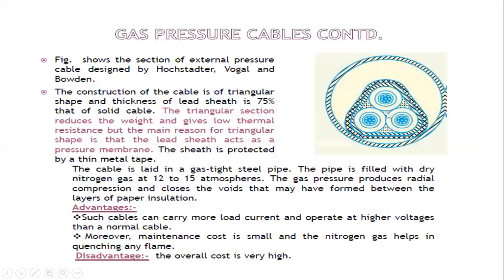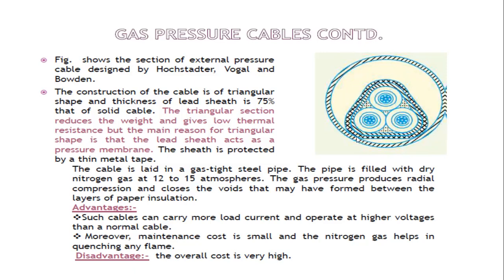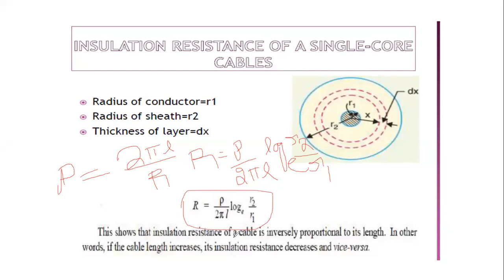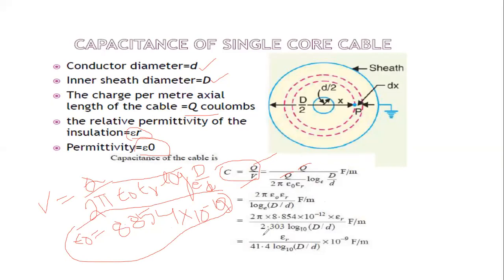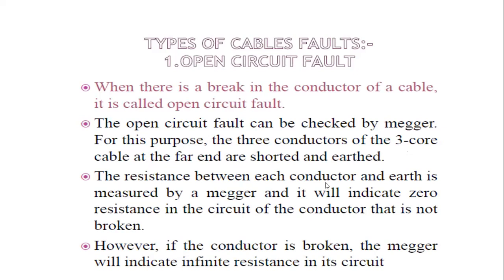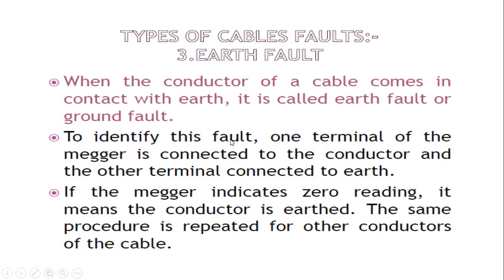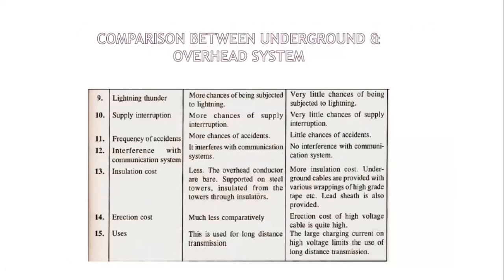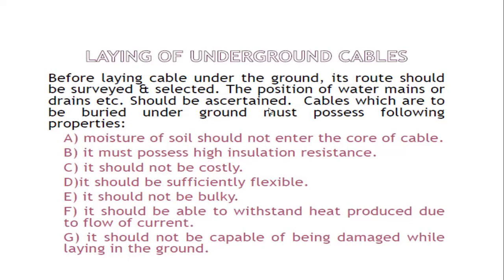JNTUK R19 II EEE II SEM SUBJECT PS I,UNIT 4,LECTURE NO 31 ,TOPIC INSULATION RESISTANCE AND CAPACITA